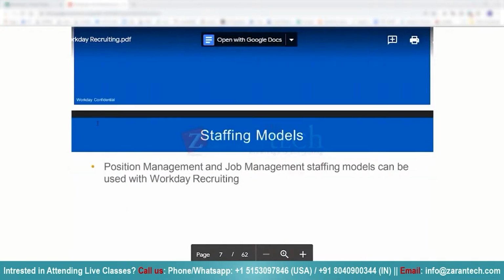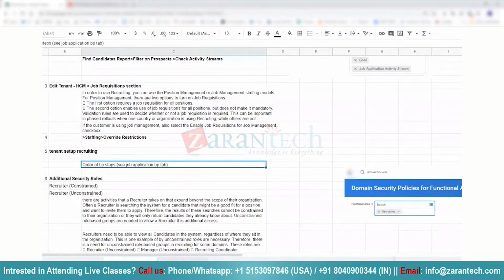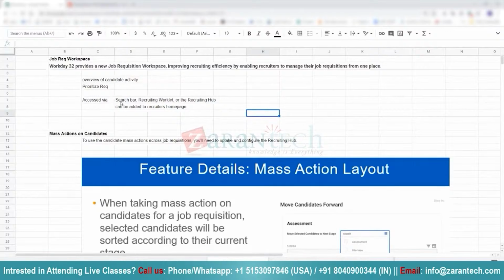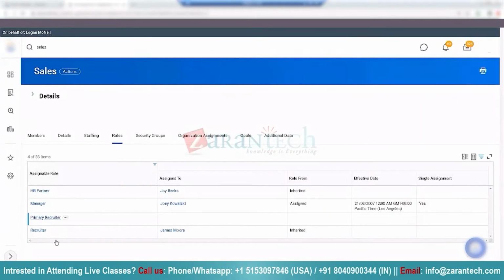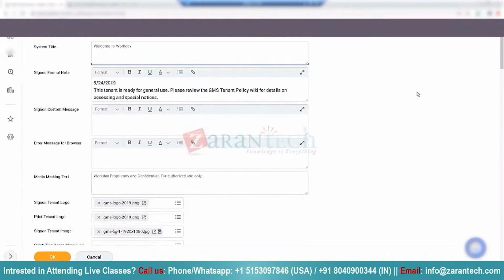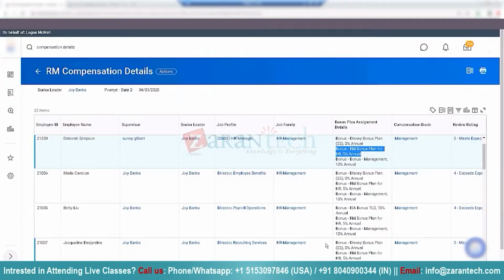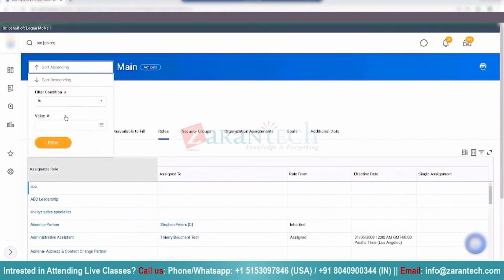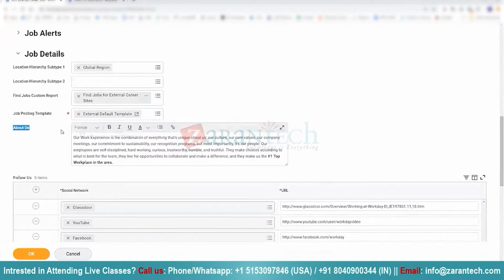Workday Recruiting Full Course | ZaranTech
🔥🔥In this video, you will learn about the Workday Recruiting Training Introduction, benefits, and overview.

✅ What Is Workday Recruiting?
Workday Recruiting is an end-to-end talent acquisition application built. to help you find, share, engage, and select the best internal and external candidates for your organization.

✅ About the Course Workday Recruiting
Workday Recruiting is a comprehensive talent acquisition solution integrated with the Workday Human Capital Management (HCM) platform. It provides organizations with a streamlined solution for managing their recruitment processes, from posting job openings to hiring new employees. Workday Recruiting integrates with other Workday modules, such as Performance & Goals and Compensation, to ensure a seamless and consistent candidate experience

✅ Benefits of this Course, Workday Recruiting
👉 Setup Security & Recruiting Hub
👉 Master Recruiting Staffing Requirements and Questionnaires
👉 Understand Job Application Template
👉 Master Onboarding Business Processes

✅ Features of Workday Recruiting Training
👉 Course Duration - 08 Hours
👉 Assessments
👉 Lab Documents
👉 Ebooks
👉 Certification Guides
👉 Configuration Docs
👉 Cheatsheet